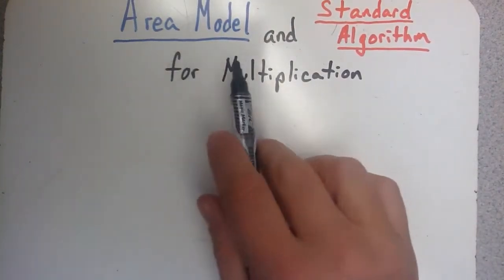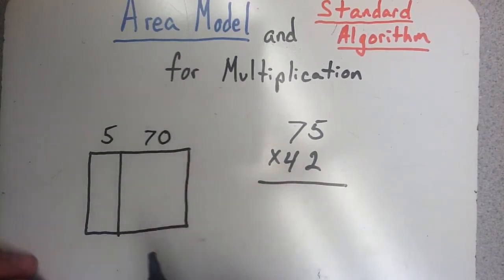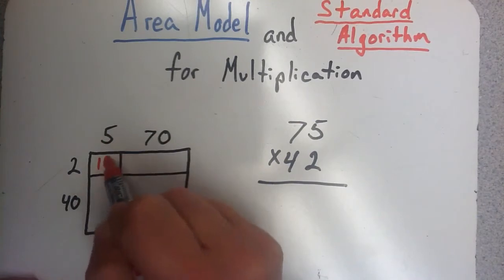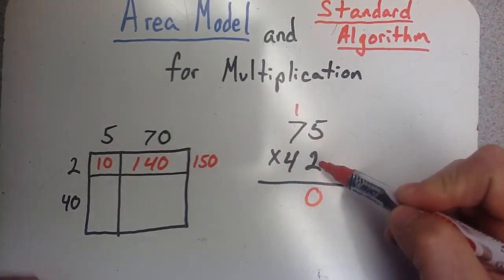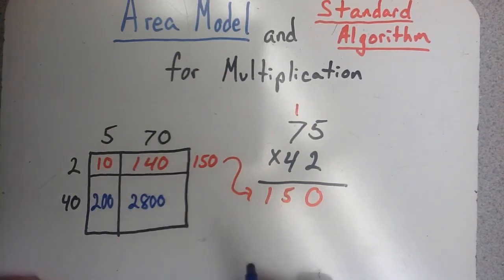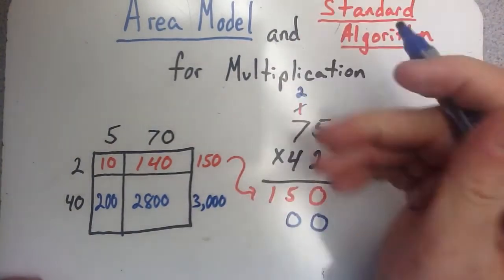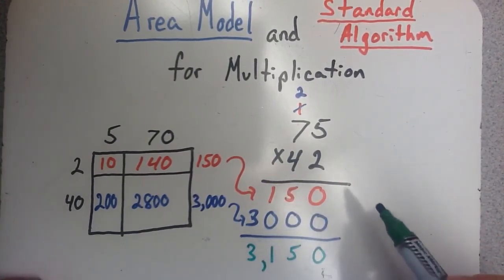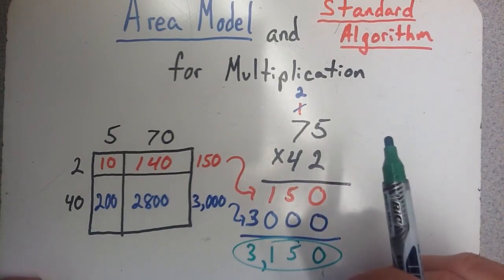Area Model and Standard Algorithm for Multiplication